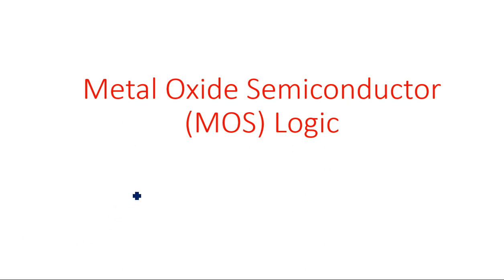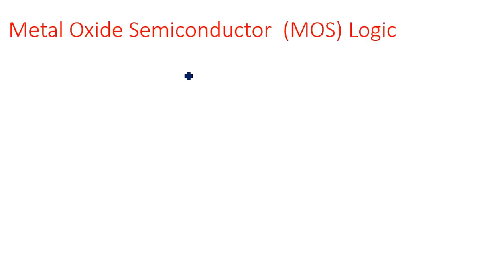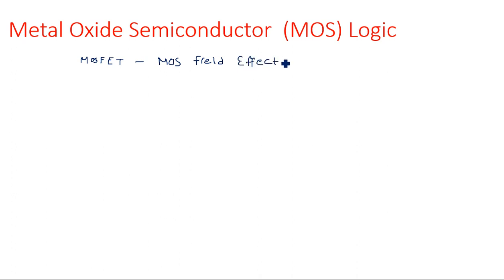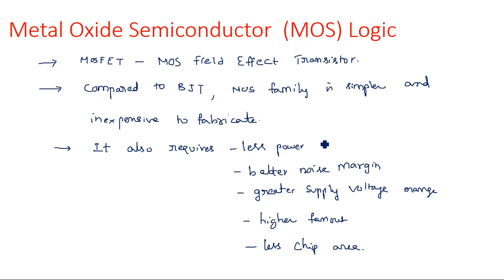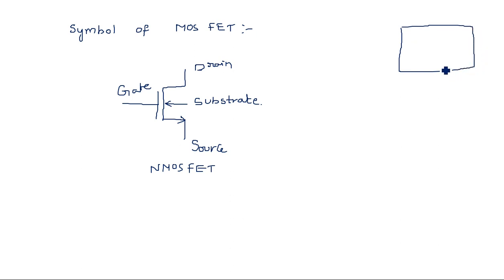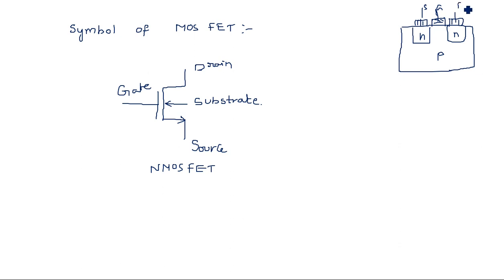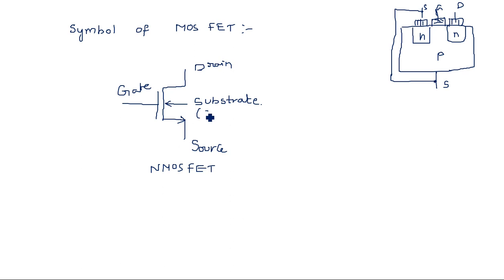MOS Logic | Symbol | Characteristics | PDC | Lec-109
MOS Logic  : Metal Oxide Semiconductor
Symbol, Off switch & PMOSFET